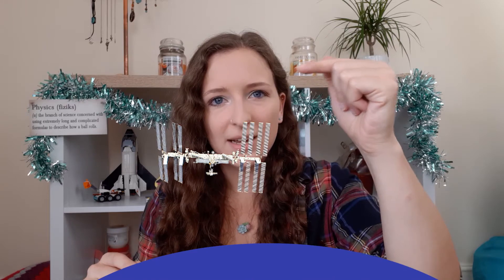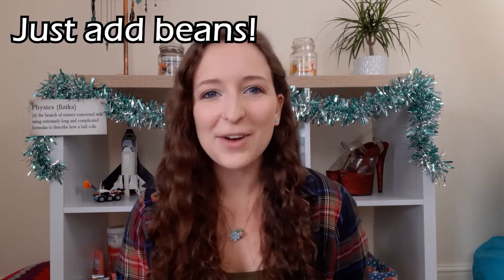How Astronauts Pee on the International Space Station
Why do I know so much about space toilets? That's for me to know and you to find out